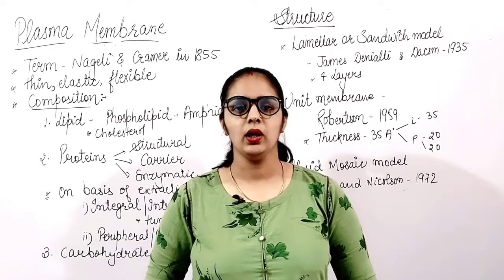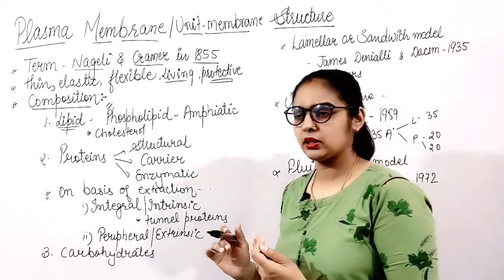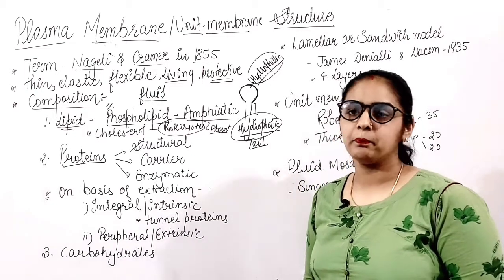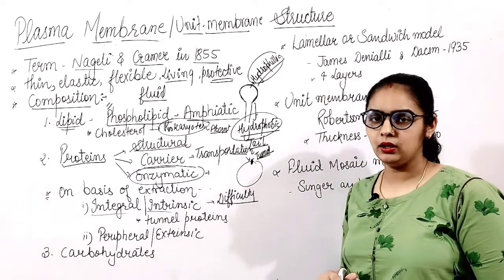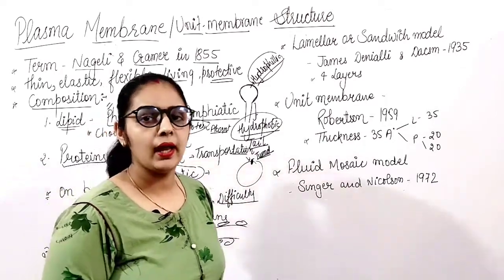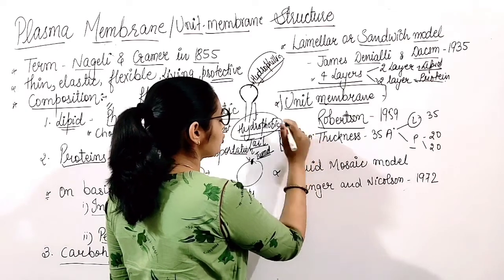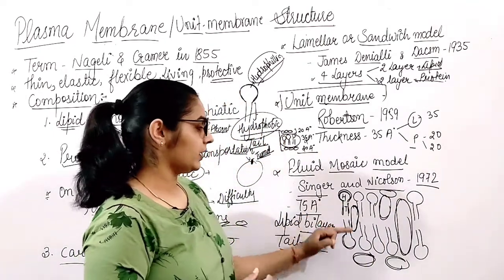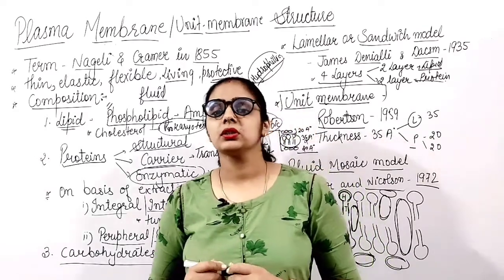Cell-The Unit of Life | L-5 | Plasma Membrane | Class-11th NCERT | NEET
Welcome to Biology World...

This channel will provide you the strategies, plans, guidelines, motivational stuff and best content for exams like NEET, AIIMS, JIPMER, OLYMPIAD, KVPY.
We will help you in clearing your concept of Biology in the easiest way known to us with best examples and tricks.

The hand written notes of every chapter will be provided to you in the description box of last video of every chapter at free of cost.